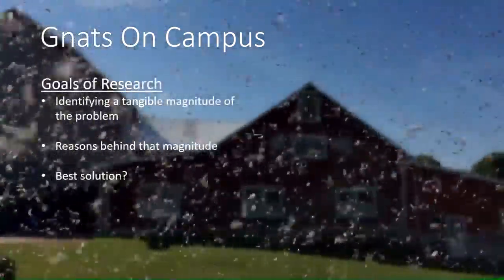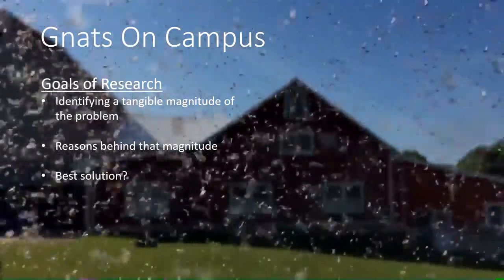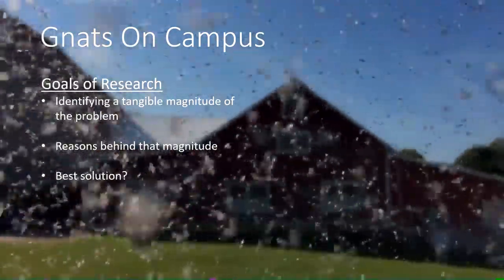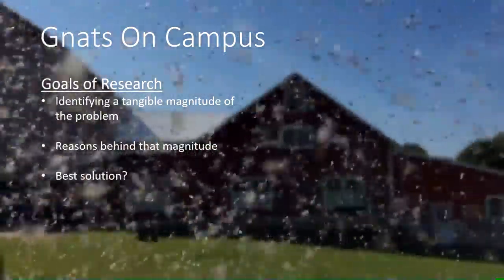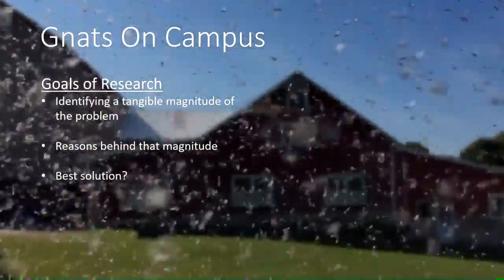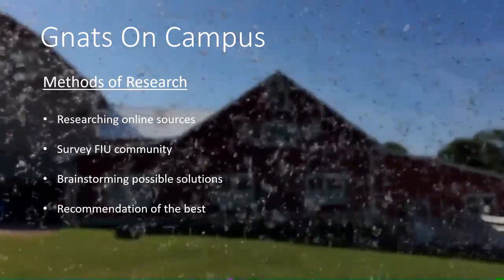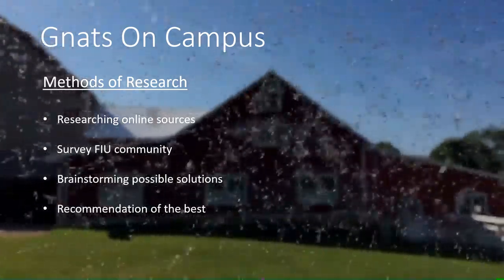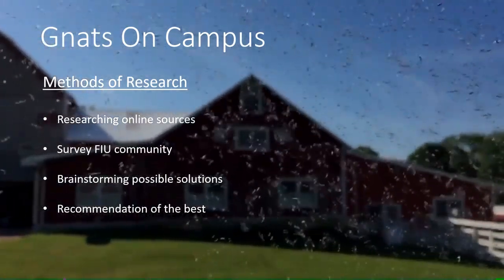Gnats On Campus